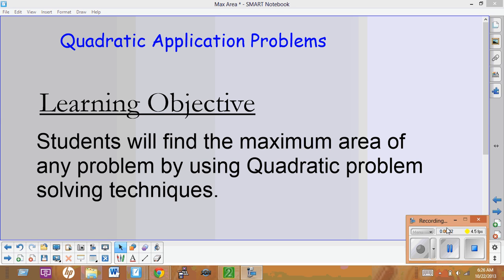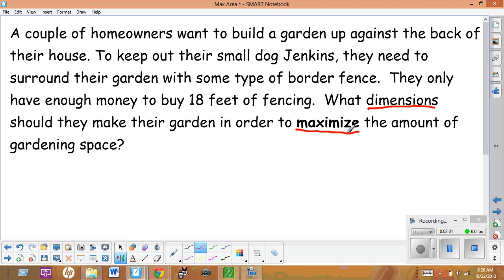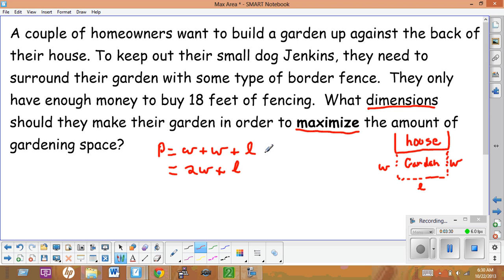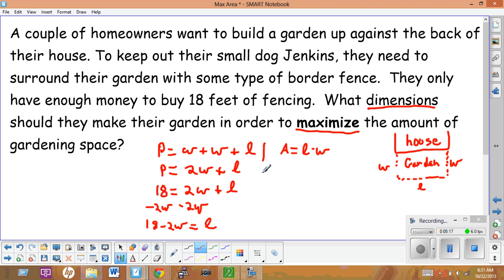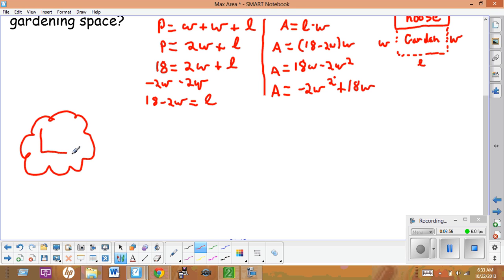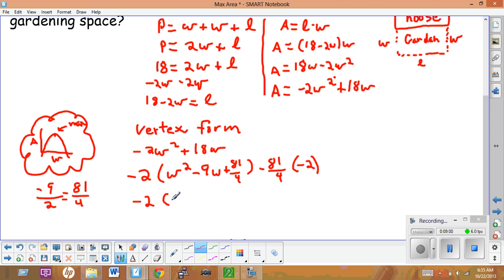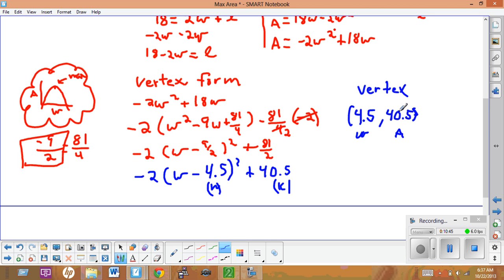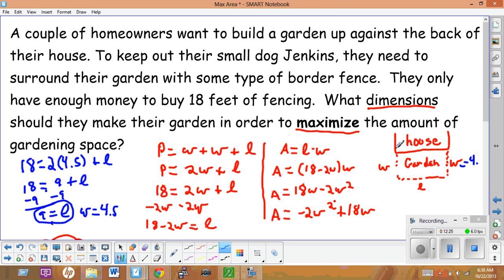Math 3 Maximum Area